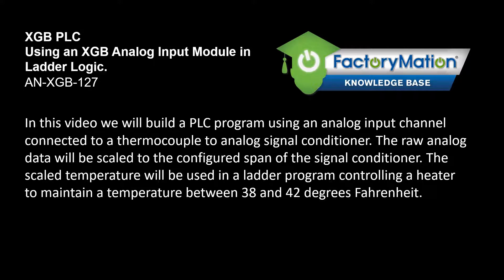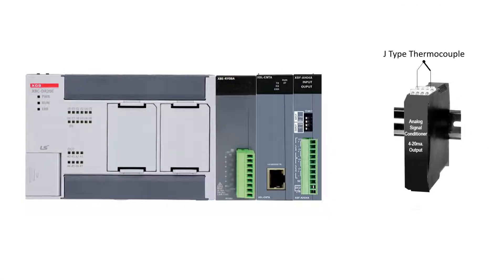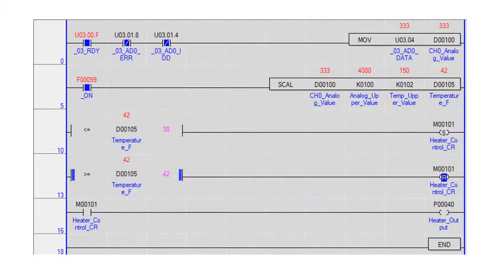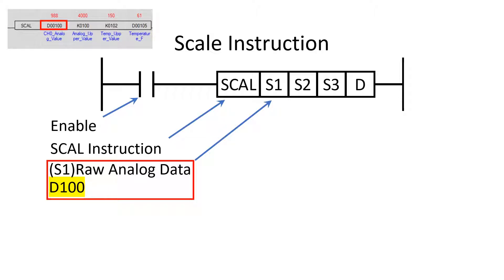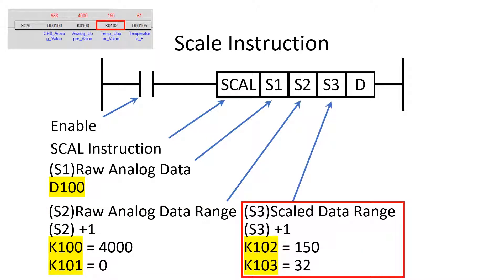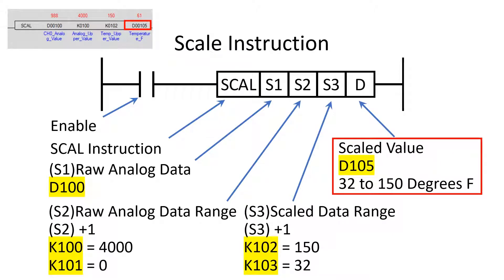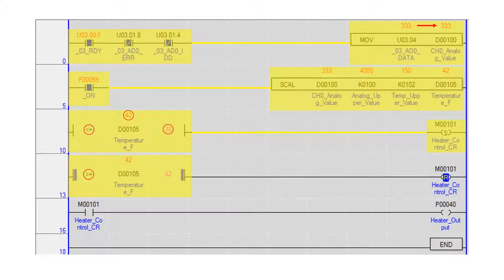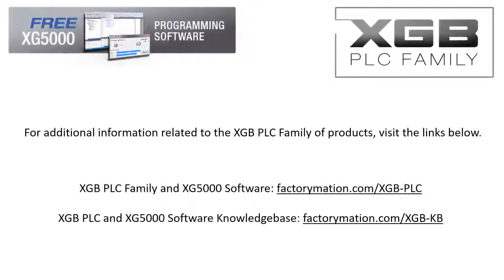LSIS XGB Analog Input Module Programming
This video explains how to use the XGB analog input module in a practical ladder logic program. A 4-20 ma. analog signal from a thermocouple signal conditioner will be converted from raw counts to a scaled temperature value and used in a heater control program.